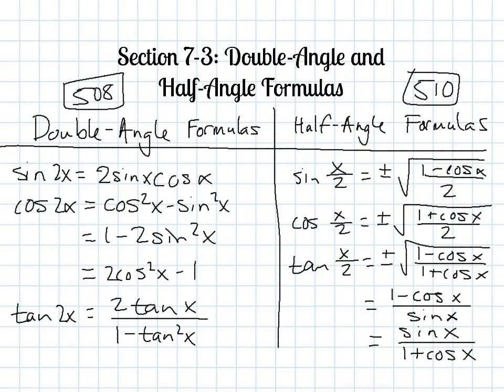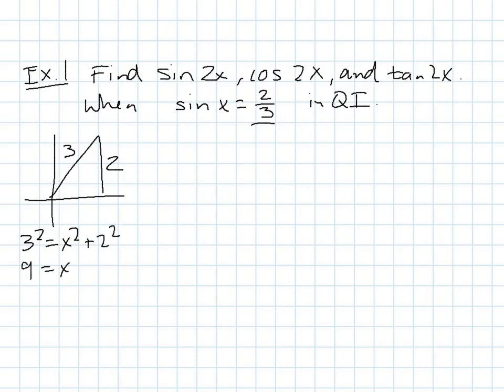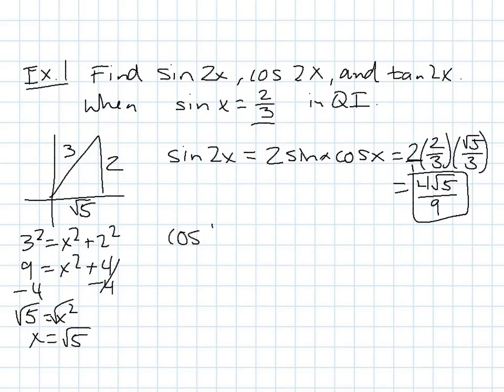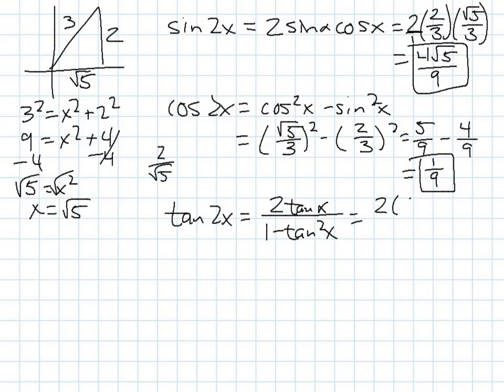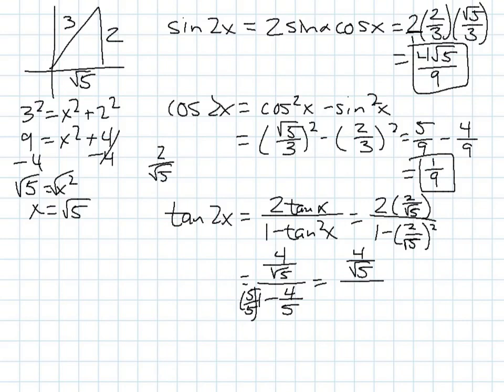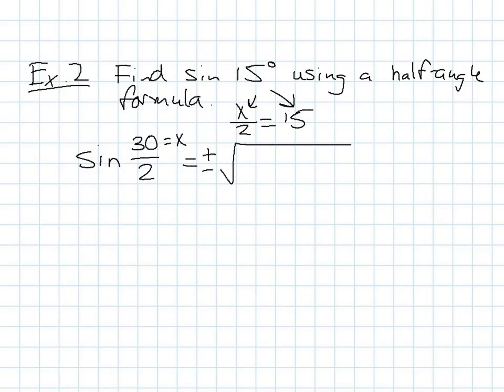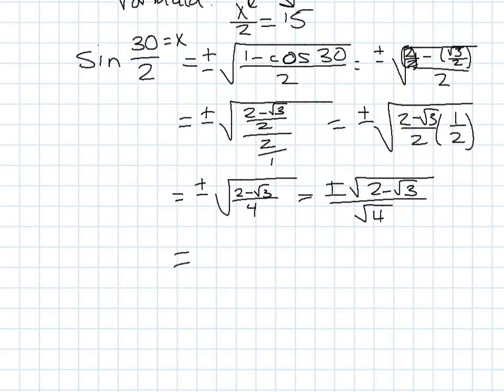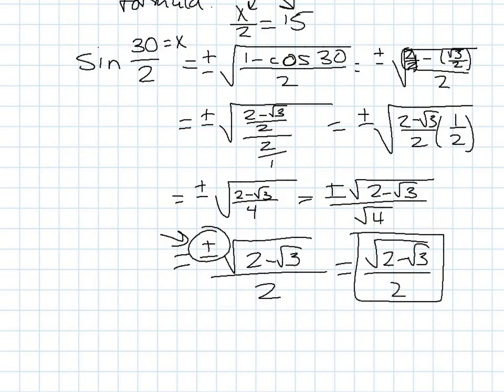Section 7-3: Double and Half-Angle Formulas